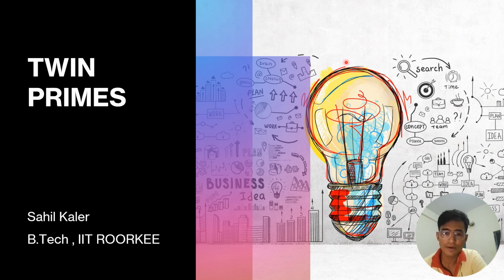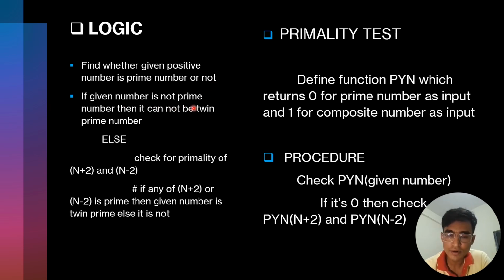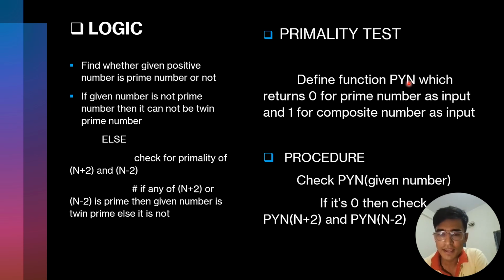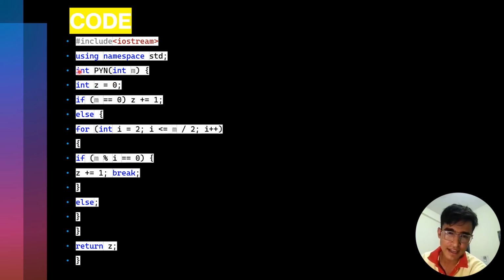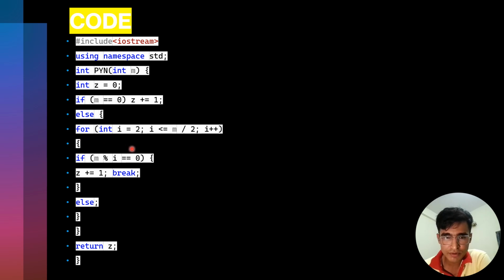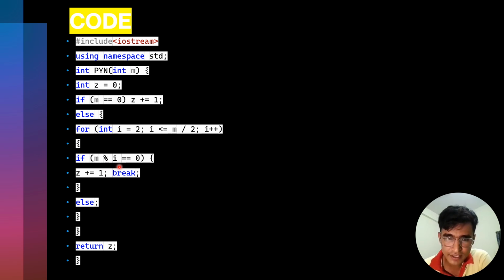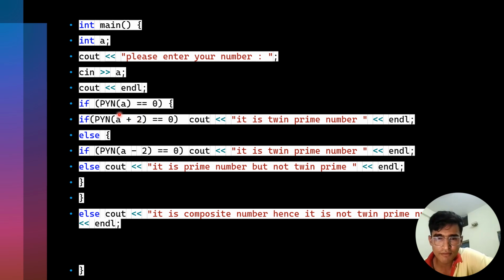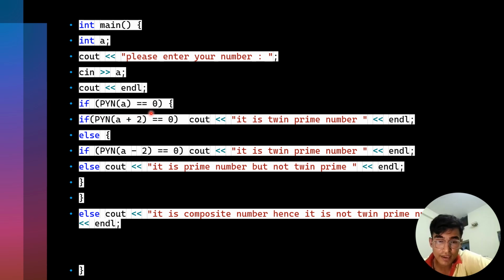C++ Code to find Twin PRIME Numbers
Sahil Kaler